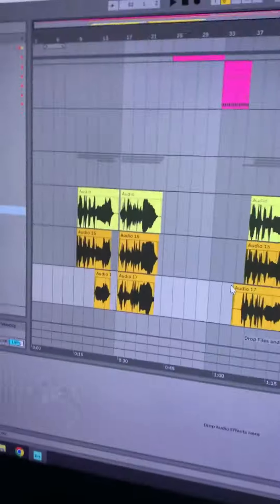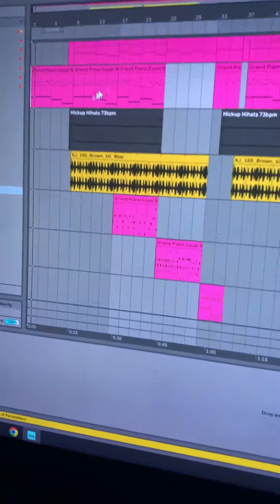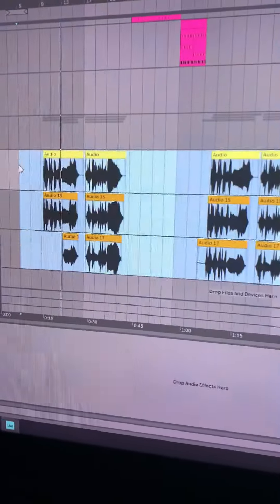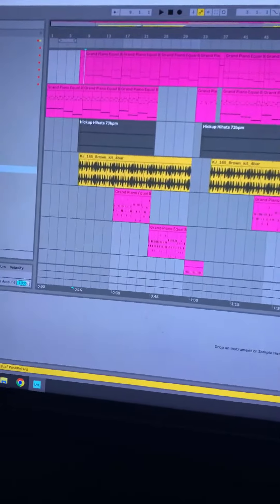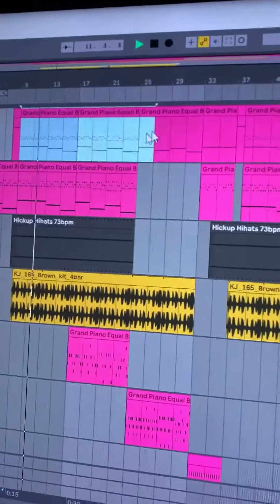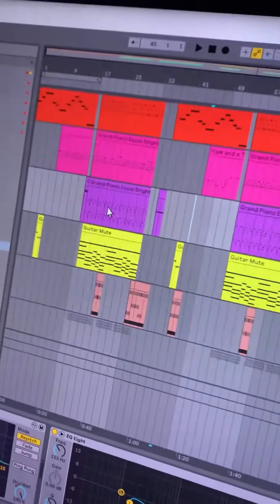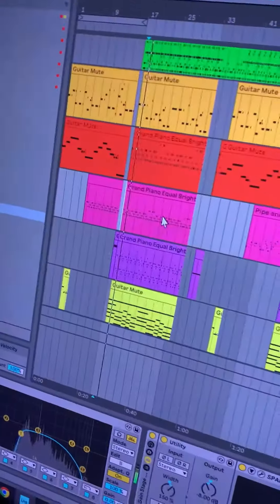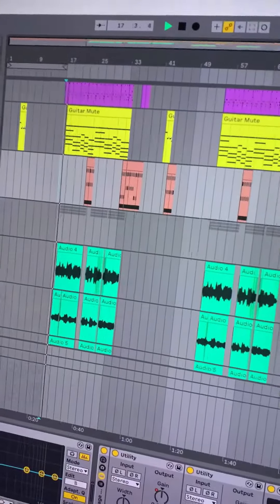Music Update Video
Showing how old demos can be put to use to create new music.